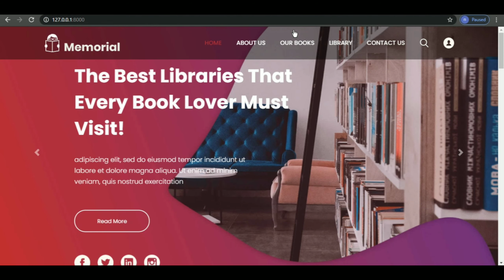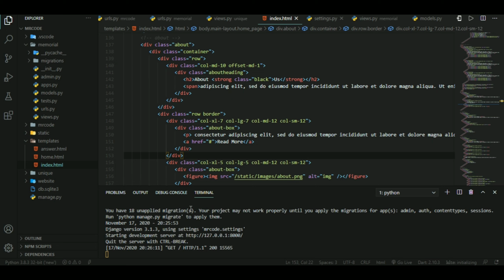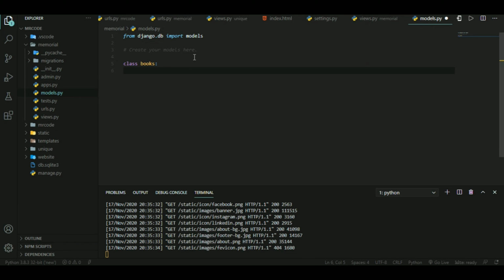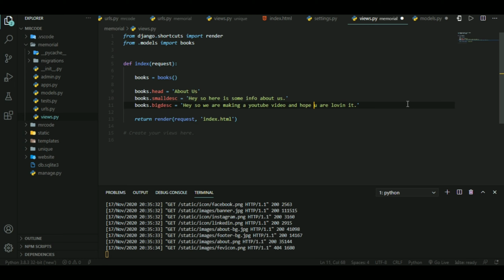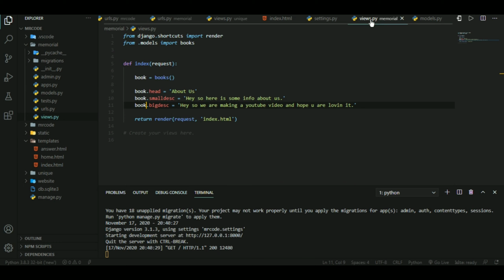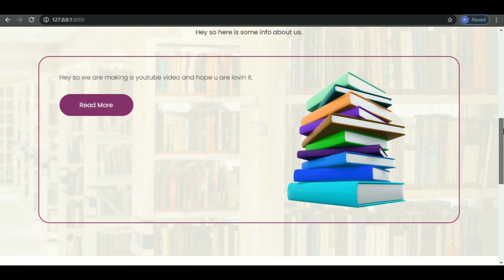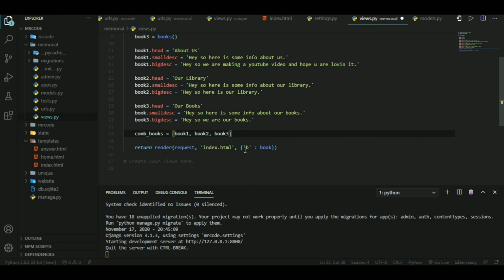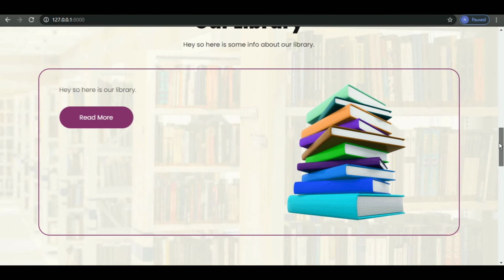DJANGO - 6 - CUSTOMIZING THE WEBSITE (DYNAMIC CONTENT)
Hey so welcome to my 6 Django tutorial in which you will be learning about dynamic content and how to make static content dynamic...